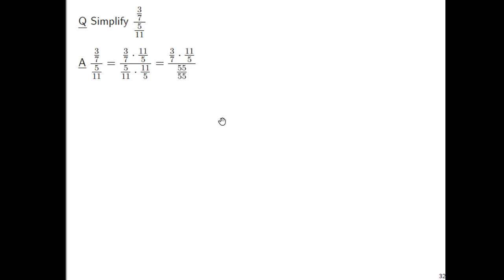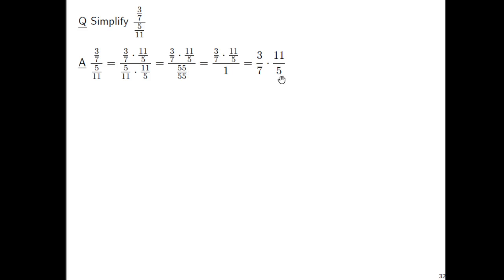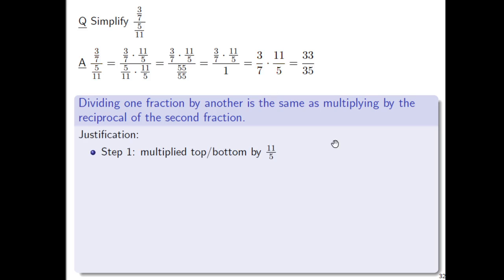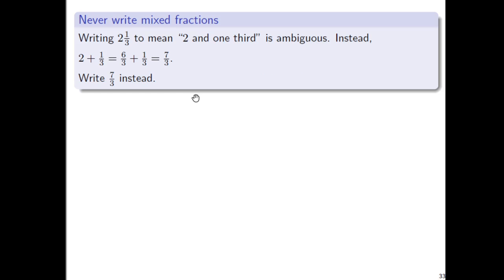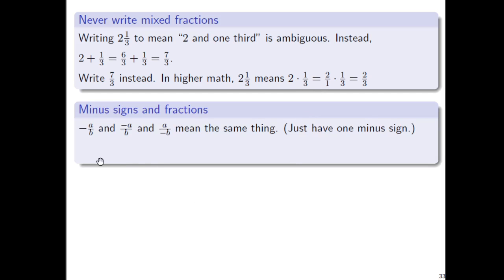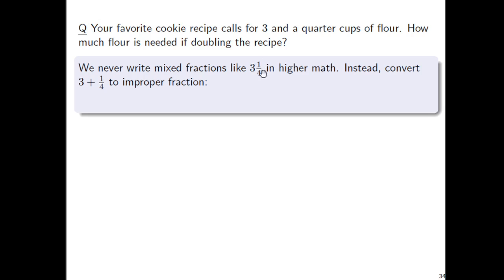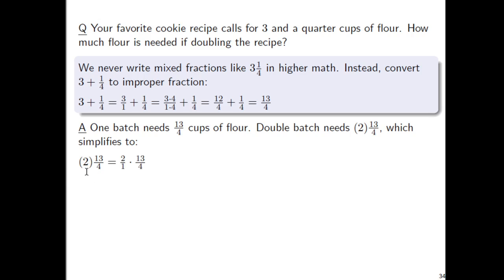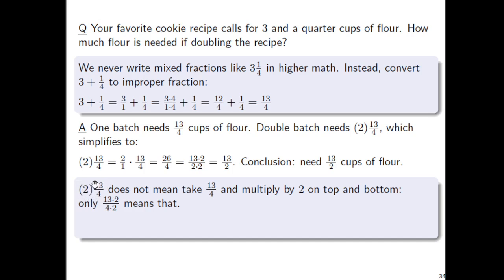150 Day 05 Part 6